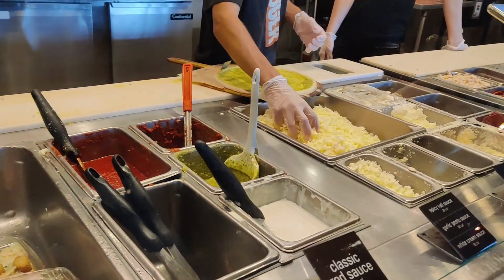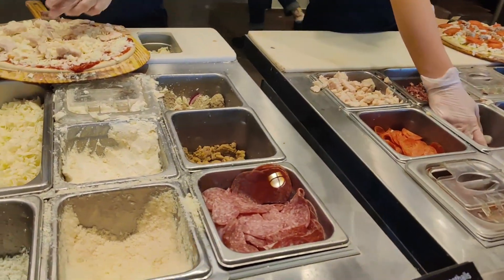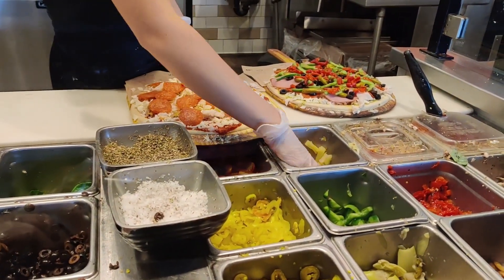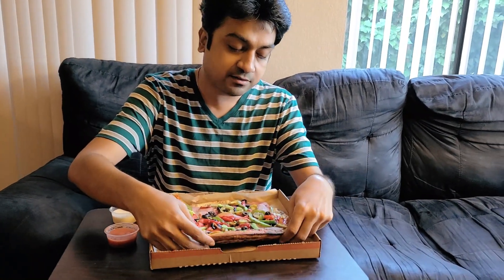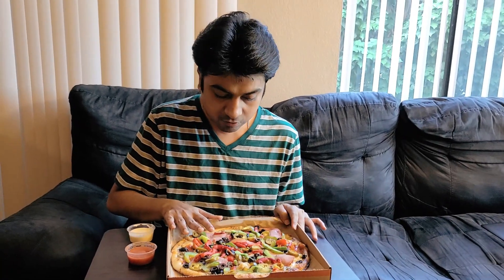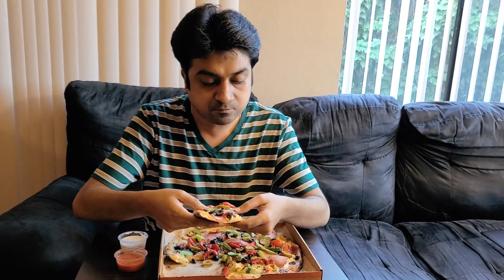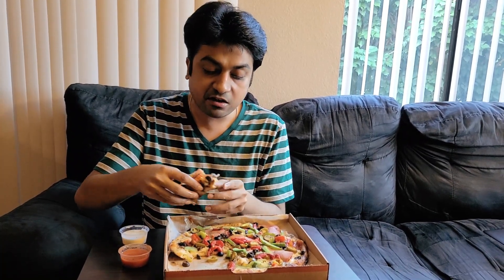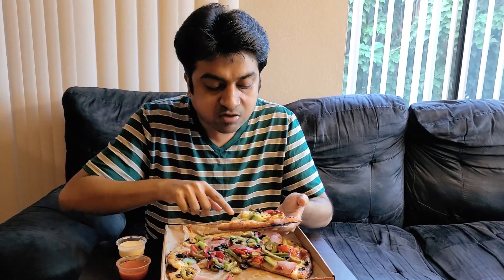Most Honest PIZZA REVIEW ! Blaze Pizza | Build Your Own Pizza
Blaze Pizza LLC is a Pasadena, California-based chain within the fast-casual dining restaurants category. Founded in 2011 by Elise and Rick Wetzel of Wetzel’s Pretzels, Blaze Pizza was modeled after the Chipotle concept as a made-to-order approach to serving customers.[1] National Basketball Association (NBA) champion LeBron James is one of the original investors in the chain, which is touted by Bloomberg “as the next Chipotle”.

Concept
Blaze Pizza’s name was derived from how quickly a create-your-own pizza can be “Fast Fire’d” in a high-temperature open-flame oven – an average cook time is 3 minutes.[4] Customers begin by choosing which of the ingredients they’d like on their pizza pie. As they work their way down the assembly line, staff assist the customer at each step resulting in a unique custom pizza each time.[5] When they arrive at the end of the line, their custom-built pizza is ready to be cooked.

In an interview with a restaurant industry trade magazine, executive chef Brad Kent describes the oven as a "7 foot (2.1 m)-wide gas-fired (60,000 BTU (63,000 kJ)) unit operated at average temperatures of 700 °F (371 °C) to 800 °F (427 °C)" According to Kent, unit managers are responsible for checking the correct temperature balance on a daily basis since there are three different temperature zones within the oven that requires monitoring. Since the high-temperature gas-fired pizza oven is the only piece of cooking equipment inside each of the restaurants, the same oven is also use to roast the chicken, cook the Italian sausage and meatballs, and bake some of the deserts.

The company’s culture encourages customer self-expression and individuality. Phrases such as “Cause a Scene Every Day”, “Be Unconventionally Wise”, “There is No Wrong Way to Play” and “Keep Your Feet Firmly Planted Off the Ground” are accompanied by full-wall visual graphics within the interior space of a Blaze Pizza. The company’s slogan is “Intelligent Choices for Our Pizzas, People & Planet.”

The restaurant’s décor is thoughtful and modern with an urban feel, which is created by the use of stainless steel and reclaimed wood. Blaze has carefully sourced its packaging to be eco-friendly. They purposefully source their tableware and packaging to be fully compostable and/or recyclable. Drink lids, straws and cups are made from plant-based materials. Their boxes are certified by the Sustainable Forestry Initiative.